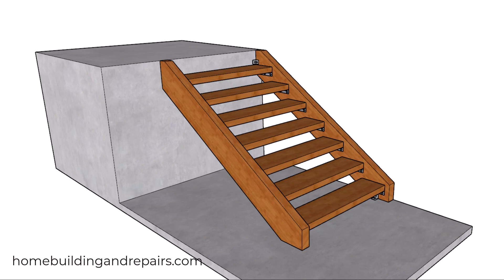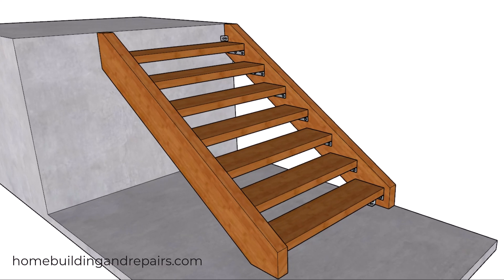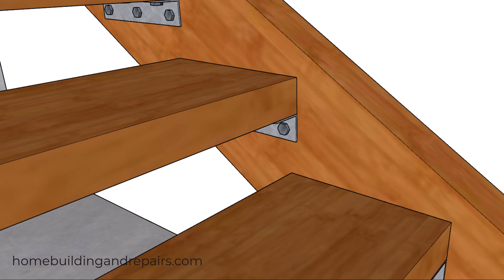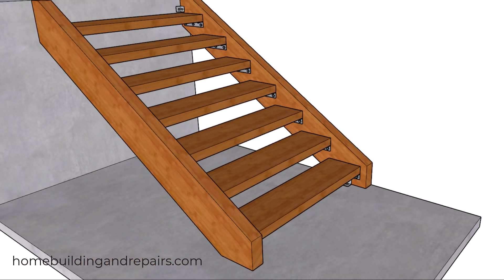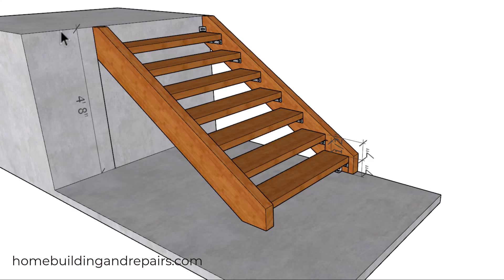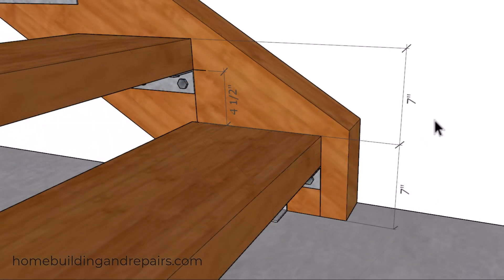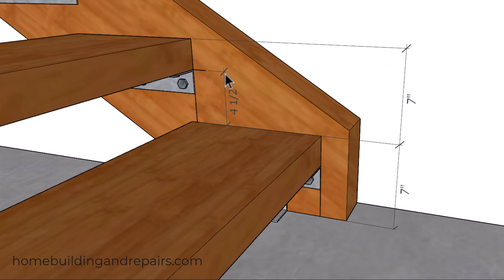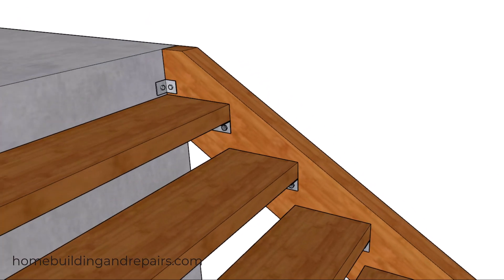How to Calculate Stair Step Height Spacing - Top-to-Top or Top-to-Bottom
- Ever wondered how to accurately calculate the spacing between stair steps? Whether you're planning a new staircase or simply curious about the math behind existing ones, this video breaks down the process step-by-step. We tackle the common confusion between measuring from top-to-top versus top-to-bottom of the steps, providing clear calculations for both scenarios. Learn how to determine the total stair rise, convert measurements, and divide to find the ideal riser height according to your preferences and local building codes. Plus, we'll show you how to factor in tread thickness for precise gap measurements. Perfect for DIY enthusiasts, builders, and anyone wanting to understand the fundamentals of stair construction. Join us as we demystify stair step calculations!